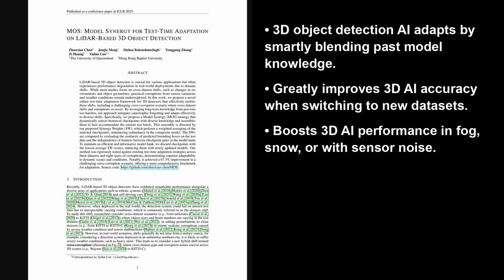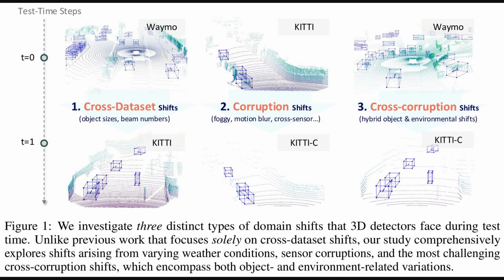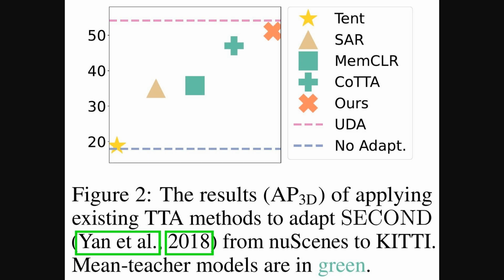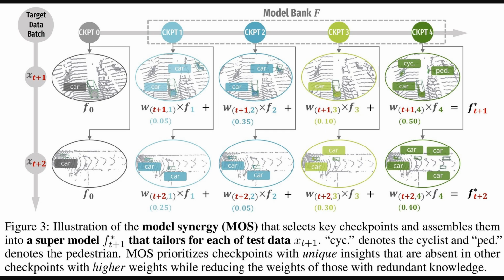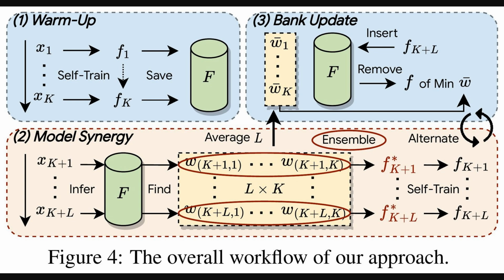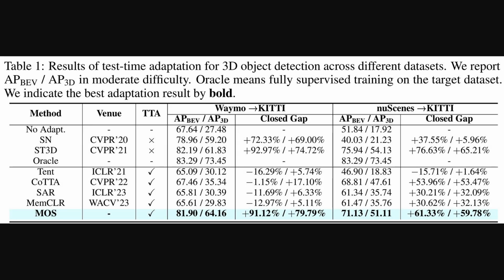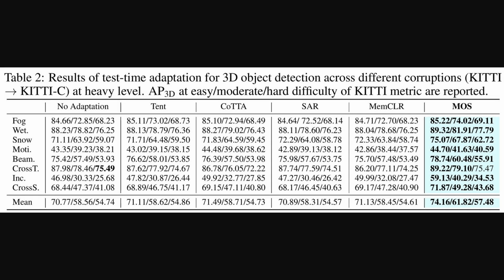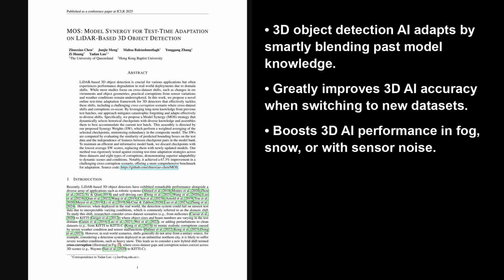MOS: LiDAR Adapts with Synergy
In this AI Research Roundup episode, Alex discusses the paper:
'MOS: Model Synergy for Test-Time Adaptation on LiDAR-Based 3D Object Detection'
This paper presents MOS, a new method for LiDAR-based 3D object detection that adapts to changing conditions like sensor noise or new environments. MOS dynamically combines knowledge from past models to improve detection accuracy when encountering unfamiliar data at test-time.

Authors: Zhuoxiao Chen, Junjie Meng, Mahsa Baktashmotlagh, Yonggang Zhang, Zi Huang, Yadan Luo